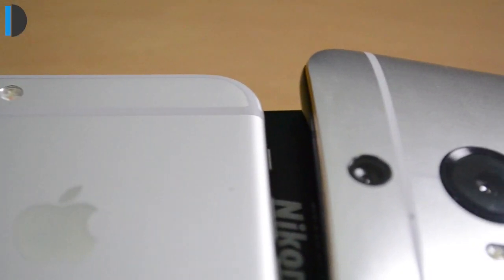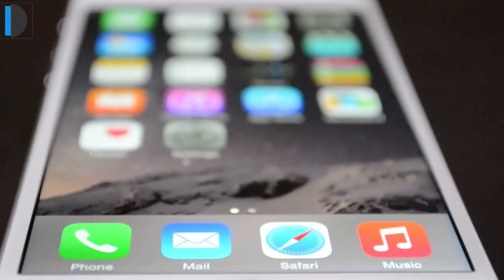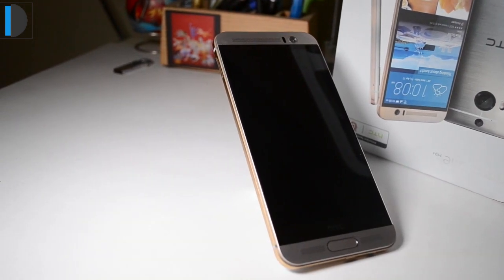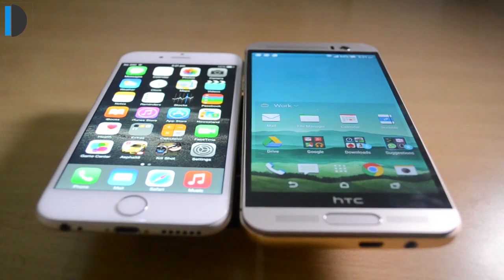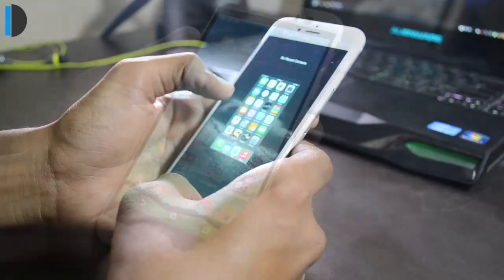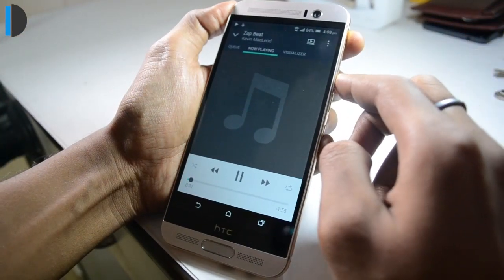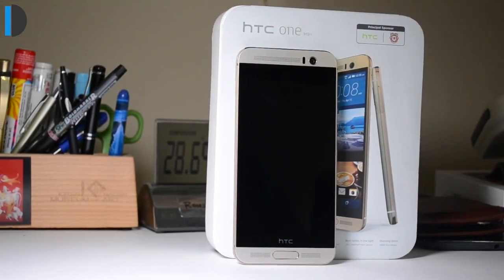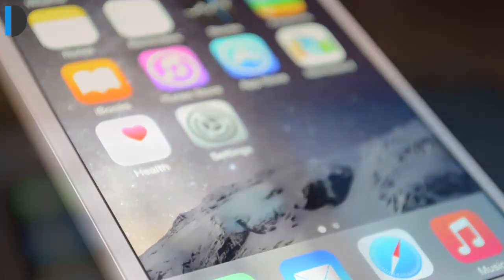Apple iPhone 6 VS HTC One M9+ Detailed Comparison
Apple iPhone 6 VS HTC One M9+ (M9 Plus) Detailed Comparison